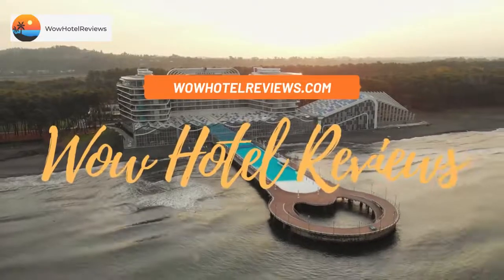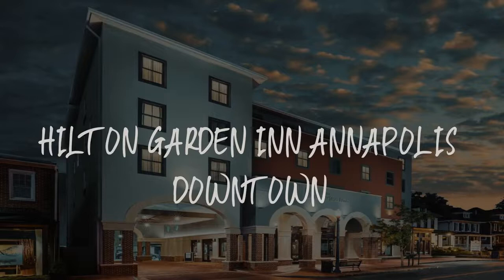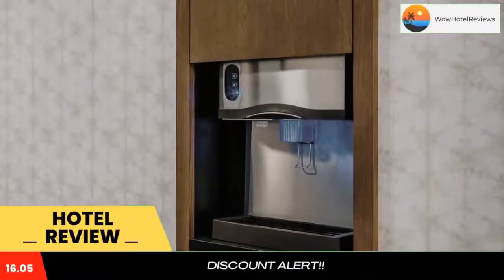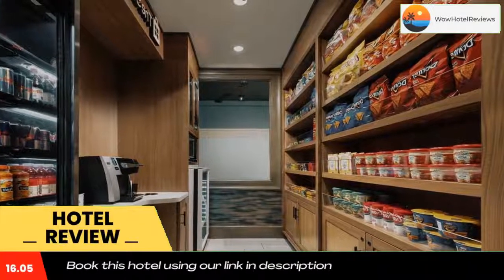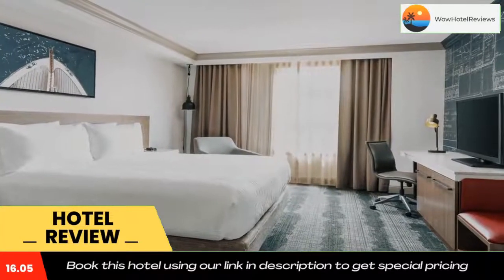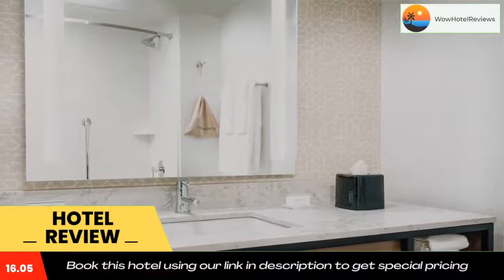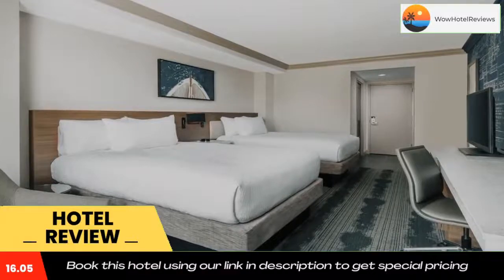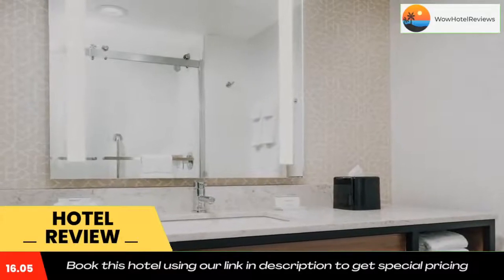Hilton Garden Inn Annapolis Downtown Review - Annapolis , United States of America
Hilton Garden Inn Annapolis Downtown

Centrally located, this Annapolis hotel is 2,650 feet from the Maryland State Capitol building and government offices. A restaurant is available on-site. All guest rooms include free Wi-Fi.
Rooms at Hilton Garden Inn Annapolis Downtown feature warm colors and traditional décor. A mini-refrigerator and in-room coffee maker are included. Cable TV is available along with a work desk and telephone.
The on-site restaurant, Kitchen on West St Restaurant and Bar serves American fare and is open for breakfast and dinner.
Hilton Garden Inn Annapolis Downtown offers an on-site fitness center. The property also offers meeting room and has limited valet parking.
This hotel is 4 minutes’ drive from the Naval Academy and 1 mi from Annapolis Golf Course. Baltimore-Washington Thurgood Marshall Airport is 25 mi away.